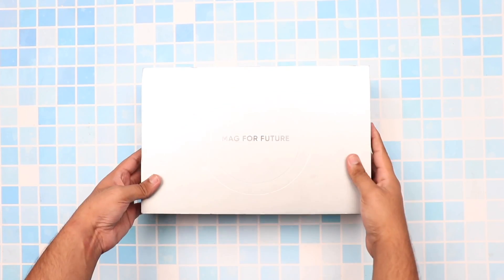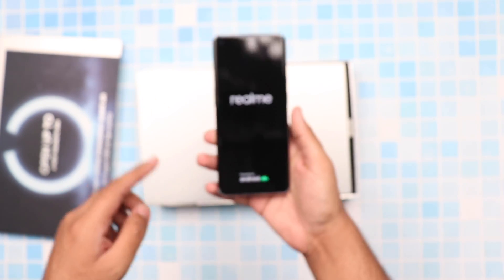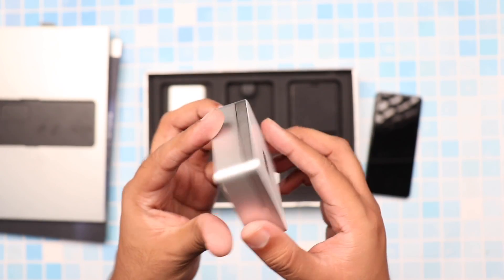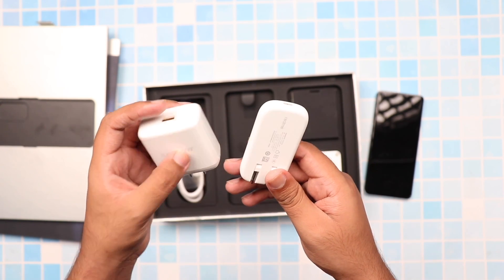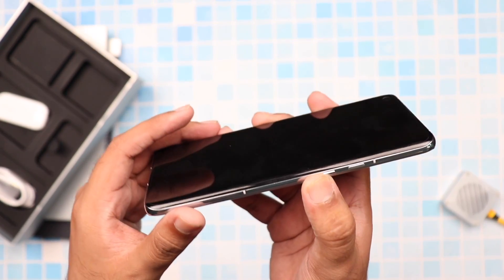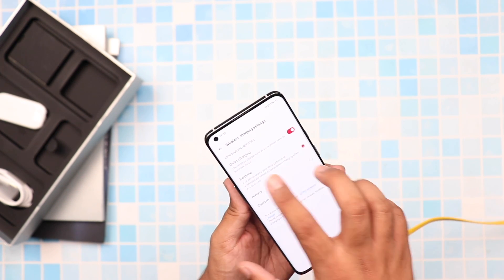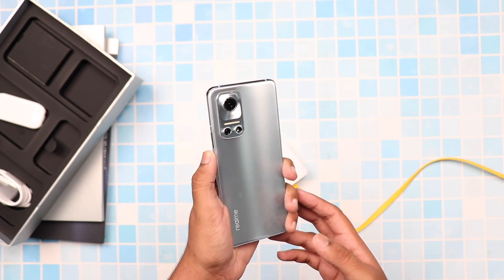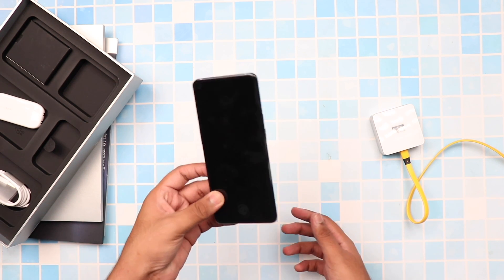Realme Flash | The FIRST Magnetic Charging Android Phone!!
Today we have an exclusive first hands-on review of what is the first Android phone to have magnetic charging. The all-new Realme Flash is a one-of-a-kind smartphone that supports magnetic wireless charging, similar to what.